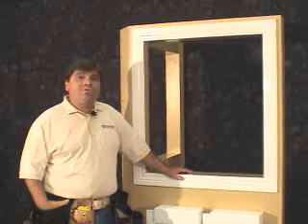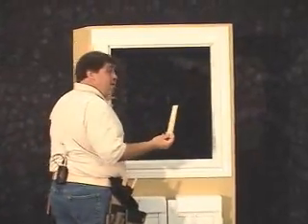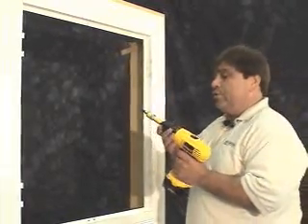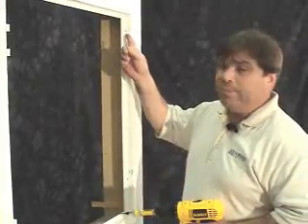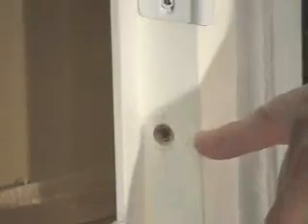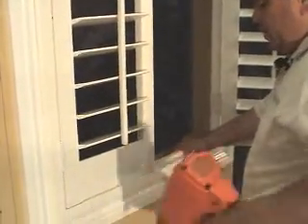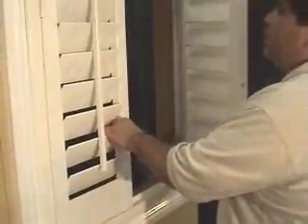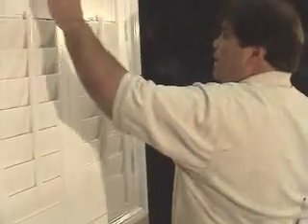Install Bullnose Z - Norman Shutters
Bullnose Z Installation - Norman Shutters